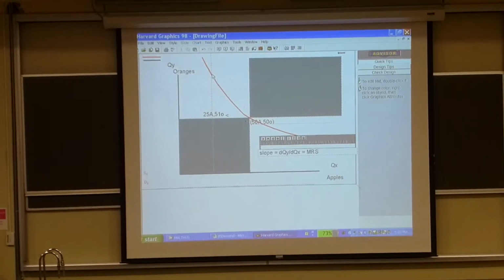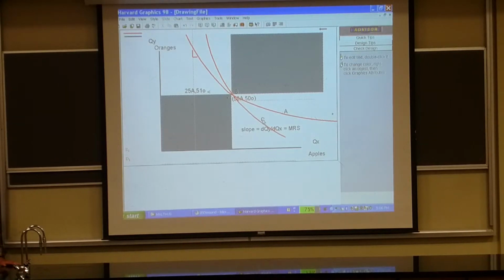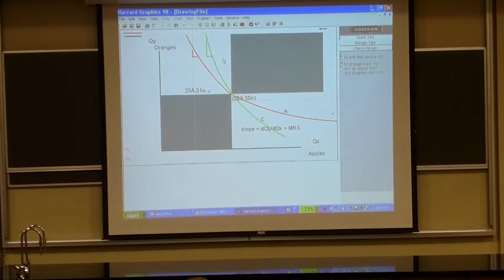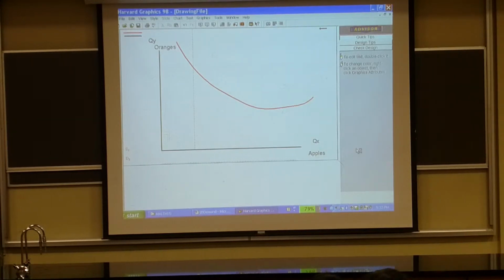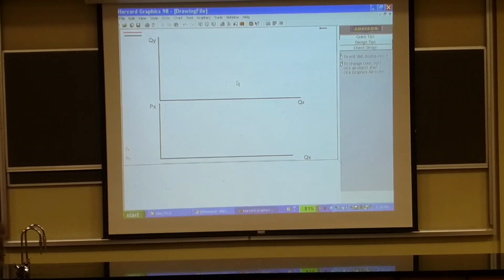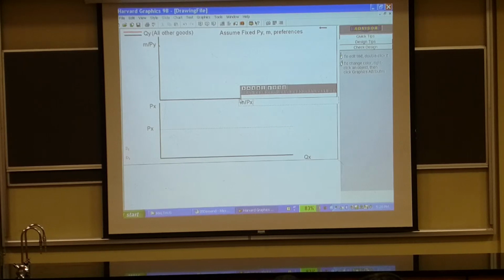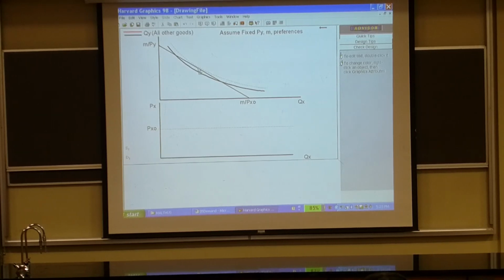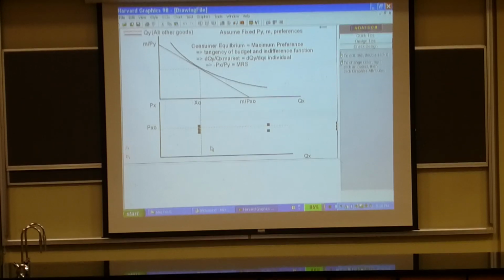Economics lecture #6: 06/03/2013 (part 2)